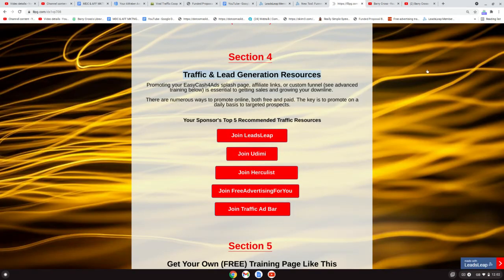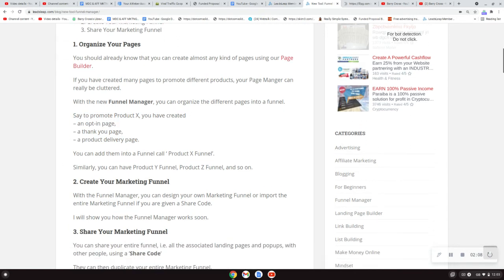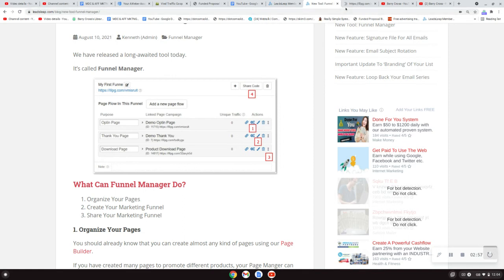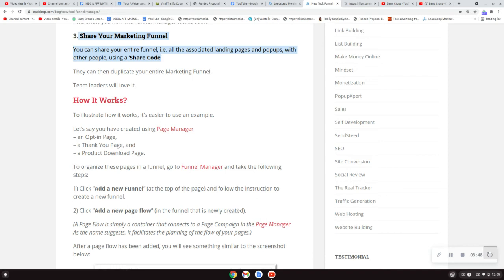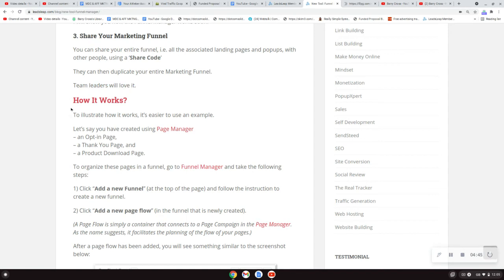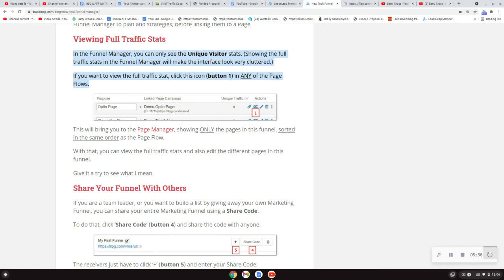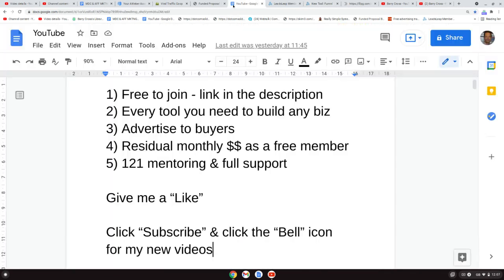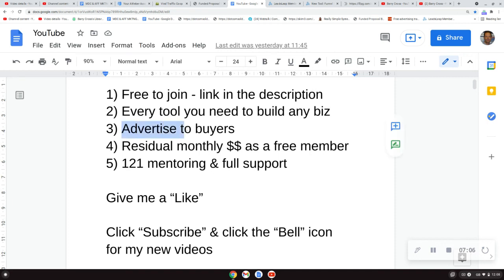LEADSLEAP Review 2021 - NEW Funnel Builder - ClickFunnels Alternative!!!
LeadsLeap.

In this LeadsLeap Review video I share with you a brand new feature that will be an asset to your online marketing toolbox.